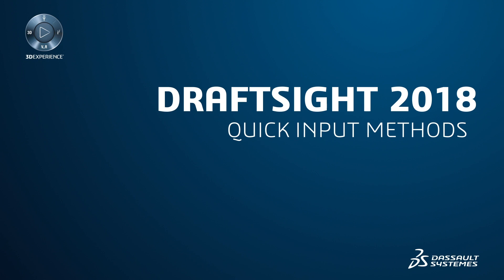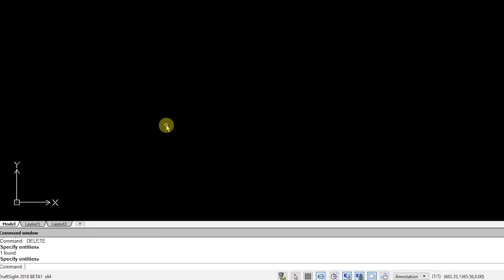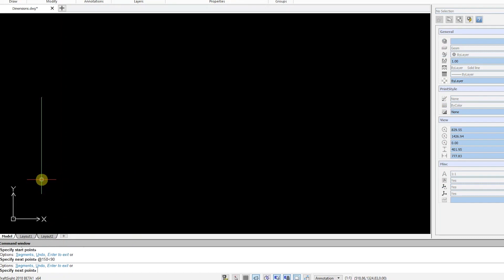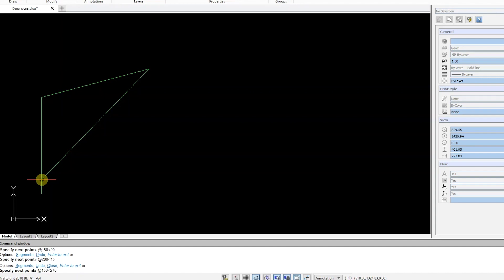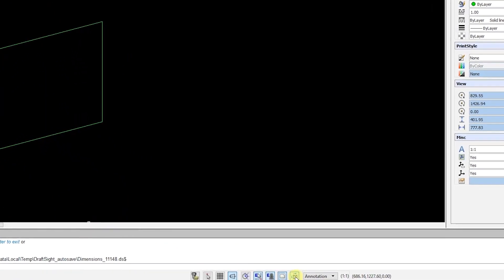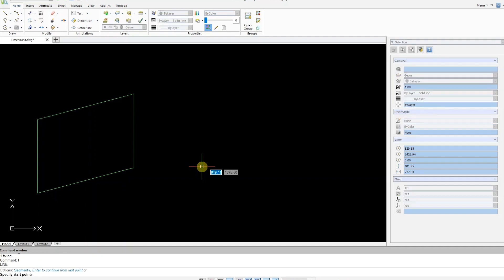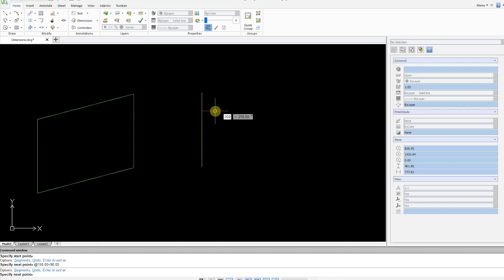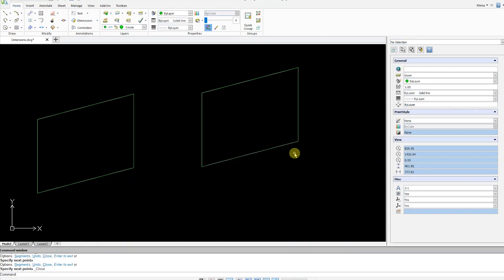DraftSight Quick Input Methods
Provides a command entry interface near the cursor to input coordinates, distances, and angles.